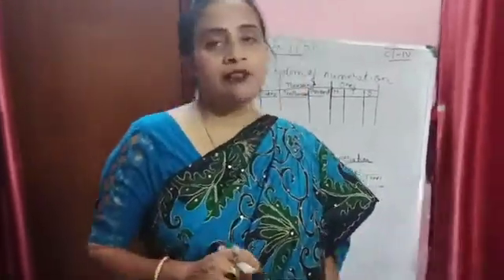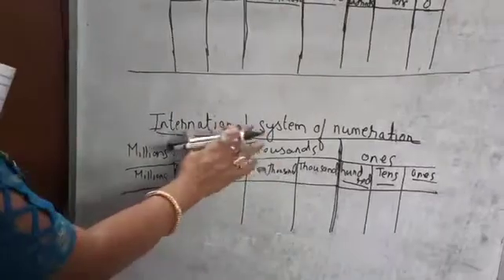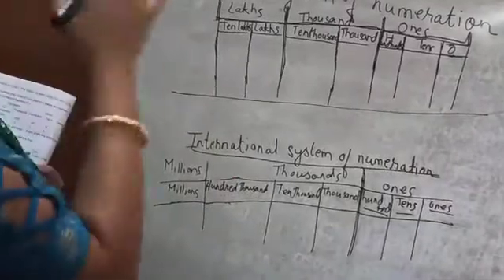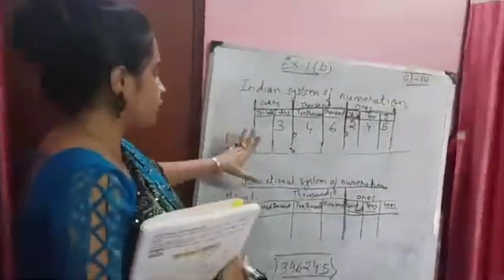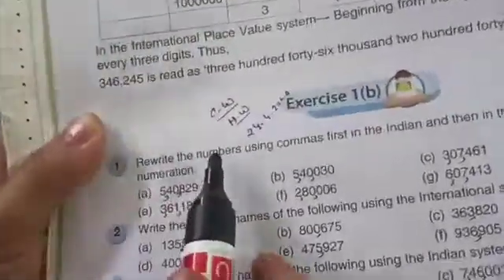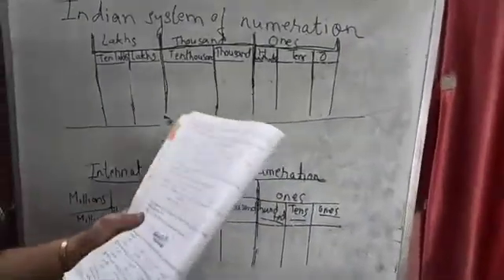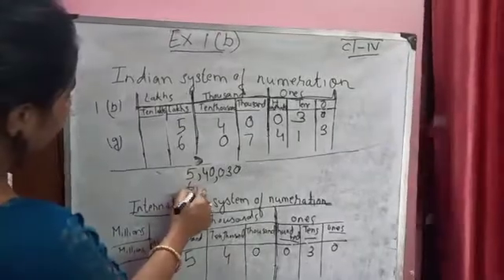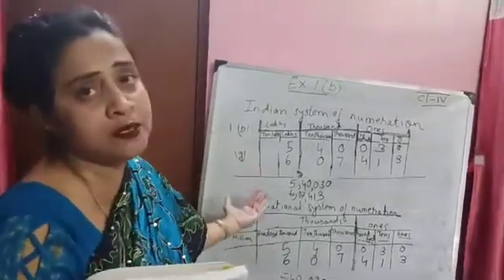25 April 2021